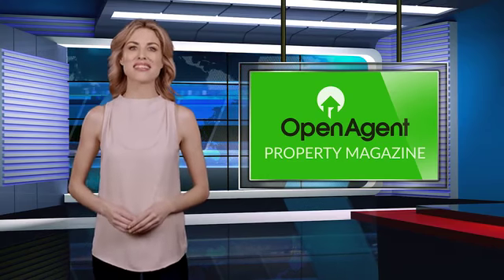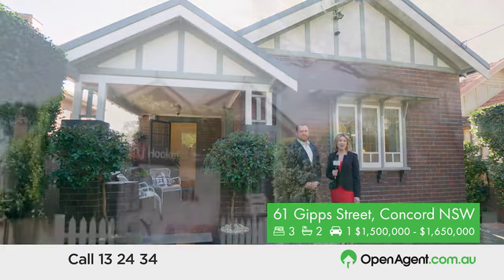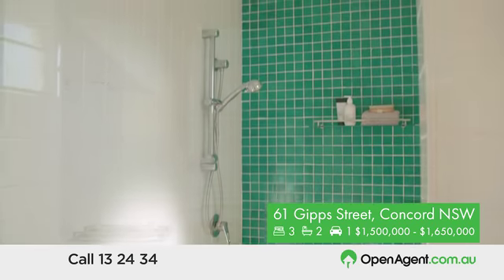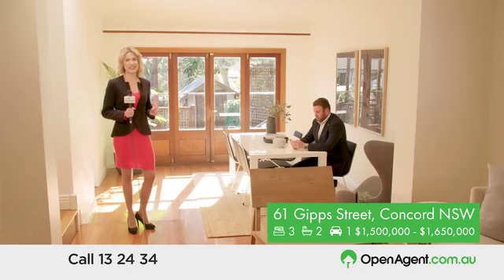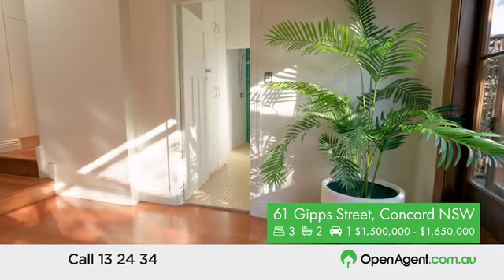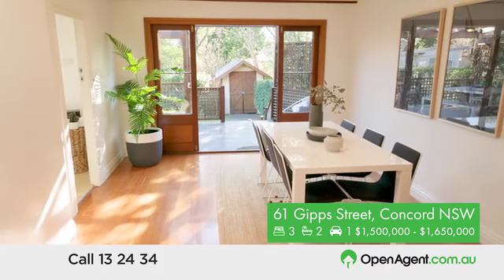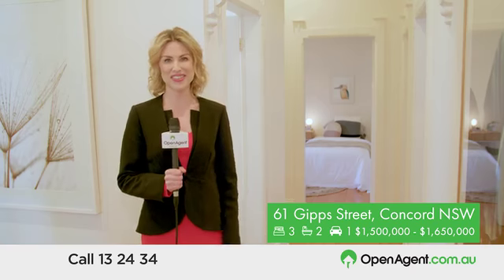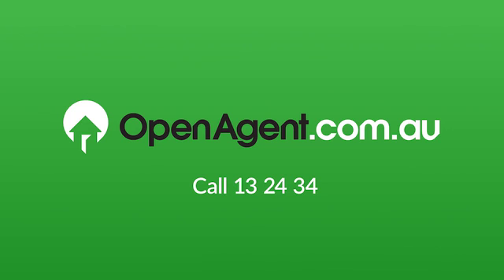Open Agent TV Magazine | Episode 9 | A stunning bungalow style home in Concord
OpenAgent looks at a stunning bungalow style home perfectly positioned amongst Concord’s parklands and close to the station, Major Bay Road shopping district and local schools.